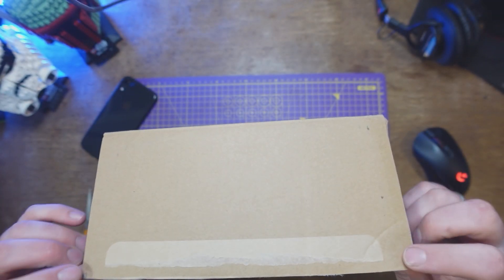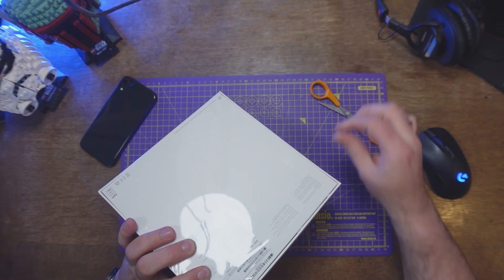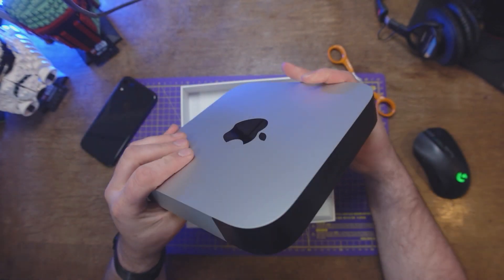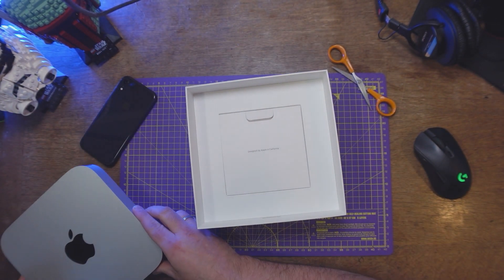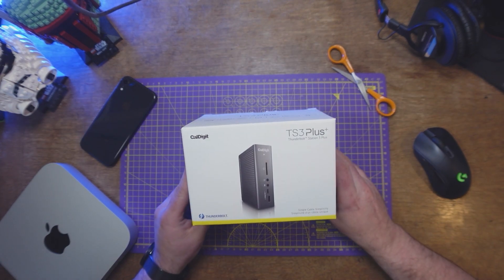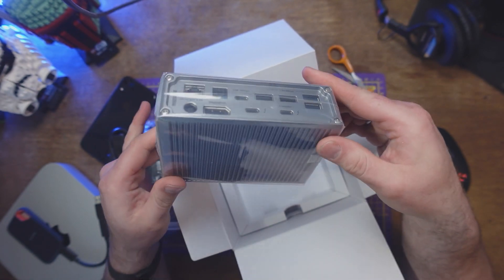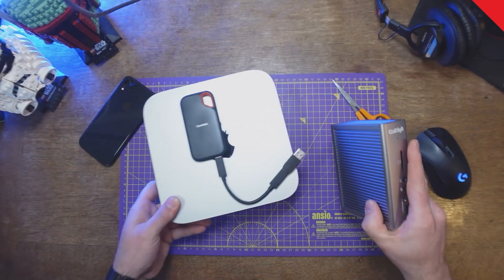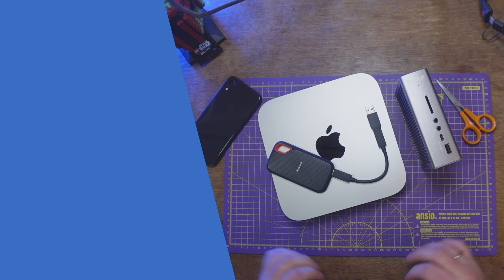Unboxing the new M1 Mac Mini for Video editing and programming.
After a two year hiatus to Windows land I decided to switch back to Apple. PC parts are not in stock and my current beast of a PC actually isn't as stable as I had hoped.

I opted for the new M1 Mac Mini which I maxed out. I have a 1tb 16gb RAM model. I also bought some other goodies like a Caldigit dock and a portable nvme drive.